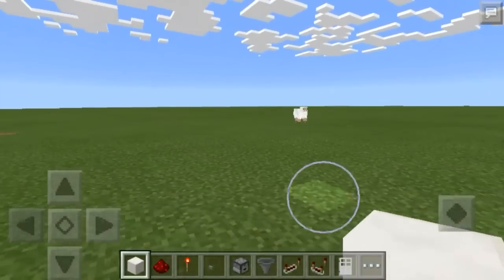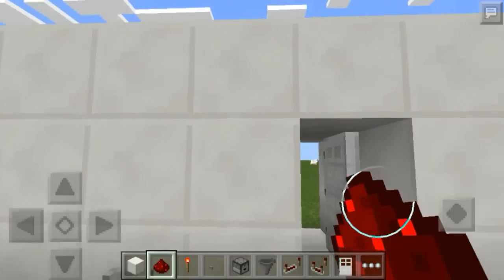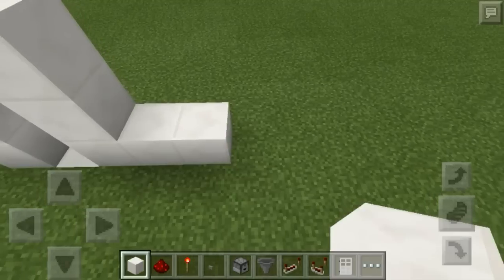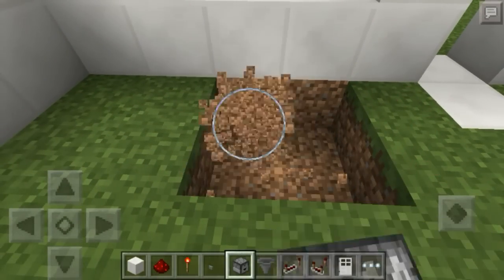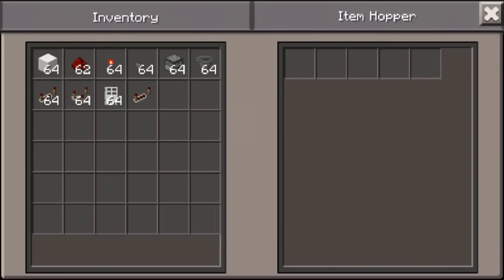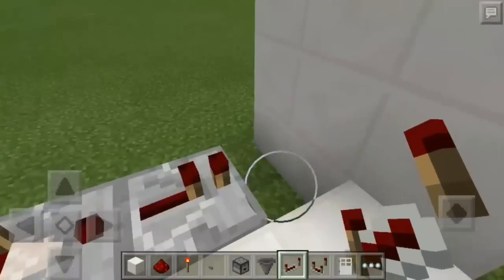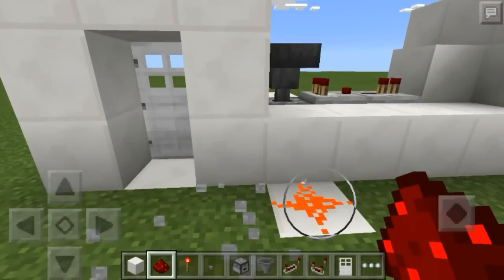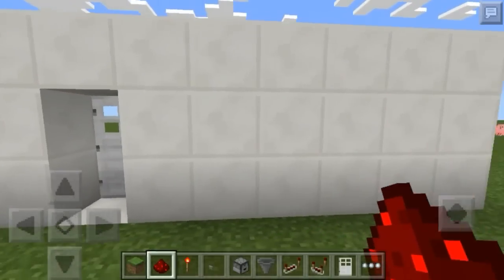Minecraft Pocket Edition Redstone Tutorial: Dust Key with t flip flop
Welcome back to another redstone tutorial. Today I show you how to build my redstone dust key with a built-in t flip flop.

Thumbnail created by FRIENDIEZ.